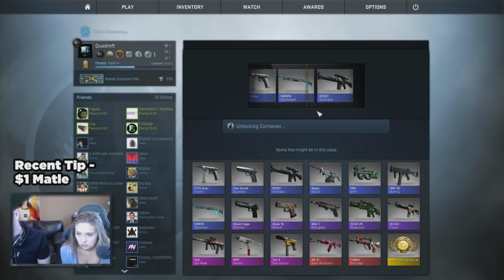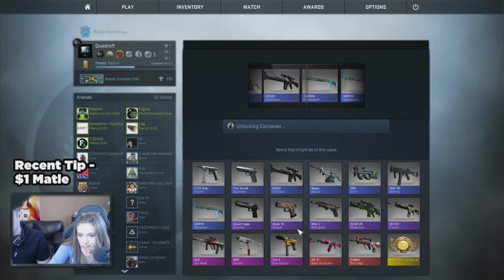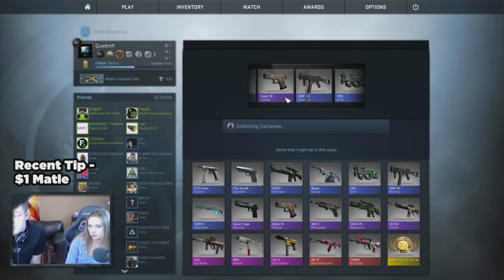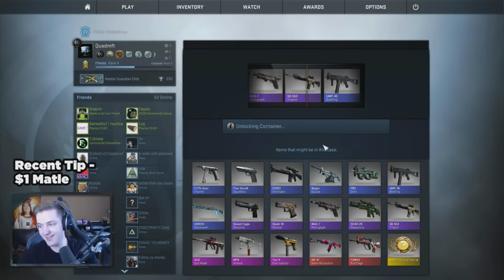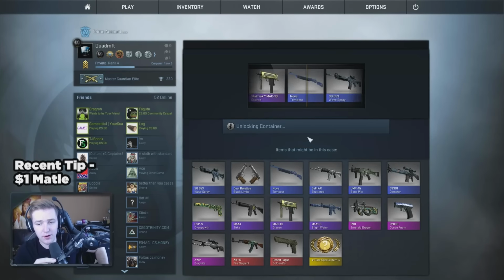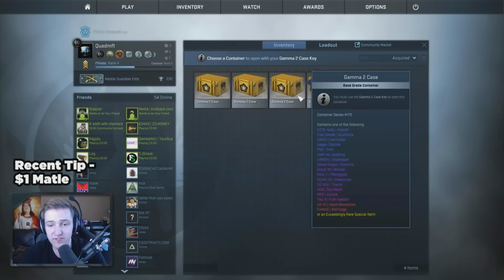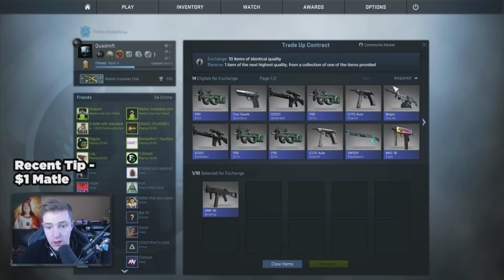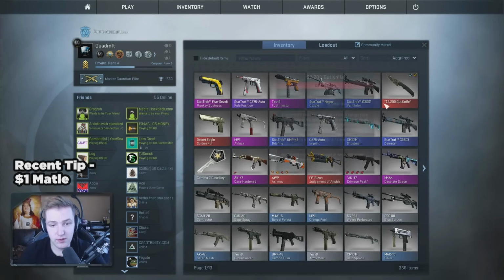CSGO CASES - BACK TO BACK KNIFE OPENING!!? CSGO KNIFE OPENING (CS GO Case Unboxing Knife Unboxing)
►►►Use code "QUADMFT" for CHEAP GFUEL!

►►►Use code "QUADMFT" for CHEAP KontrolFreeks!